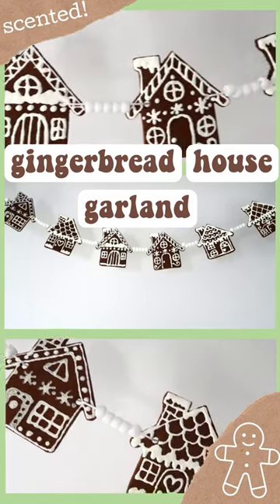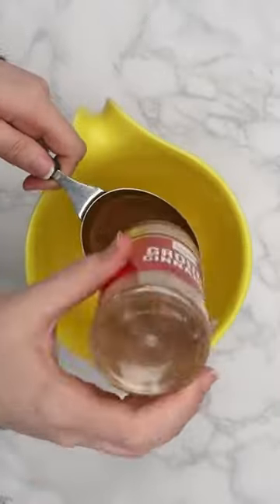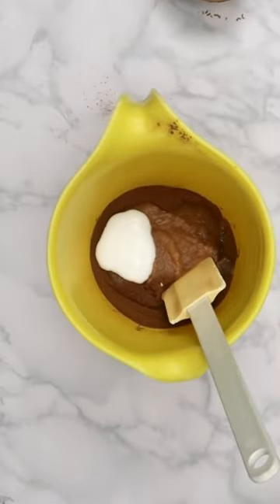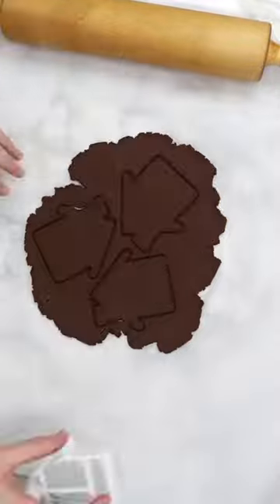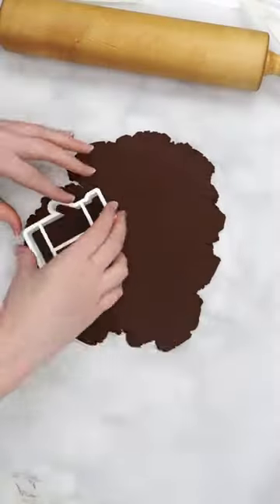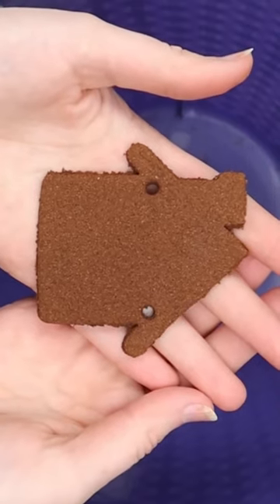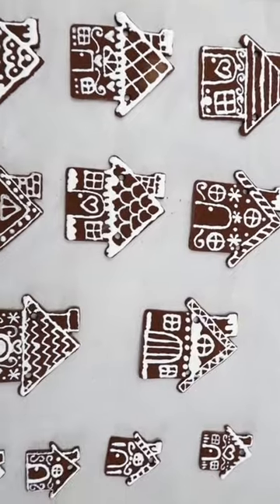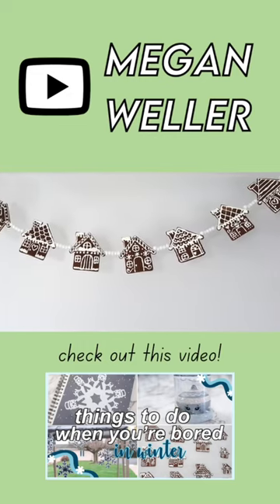DIY SCENTED Christmas Decorations- using thing you have AT HOME! 🎄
Send mail to:
Megan Weller